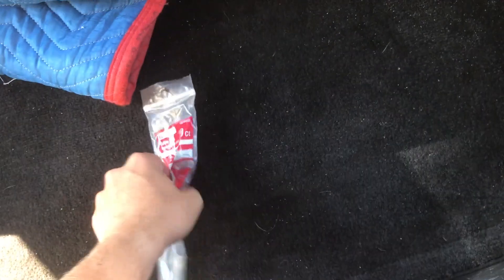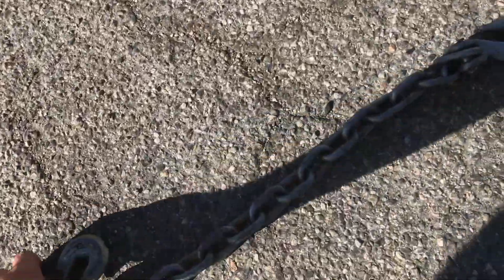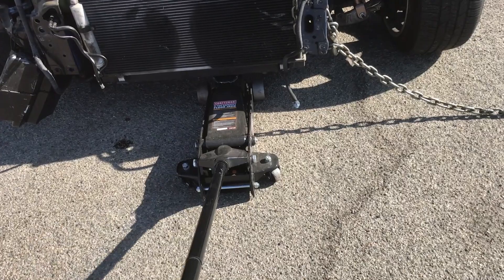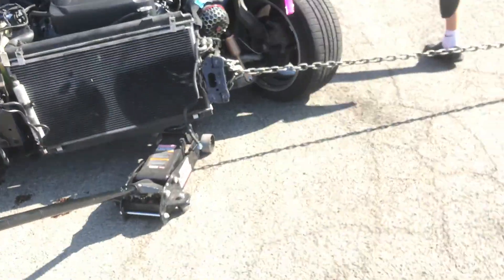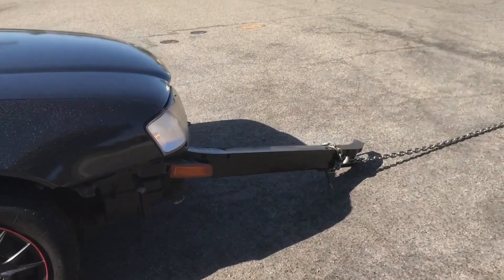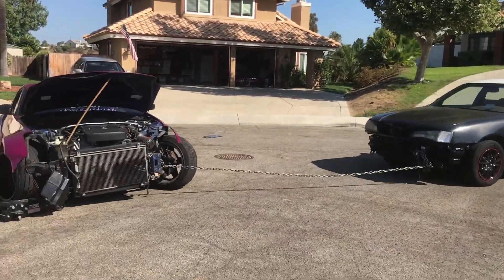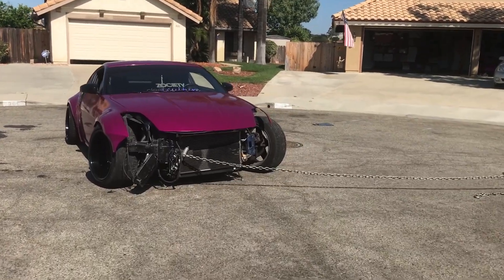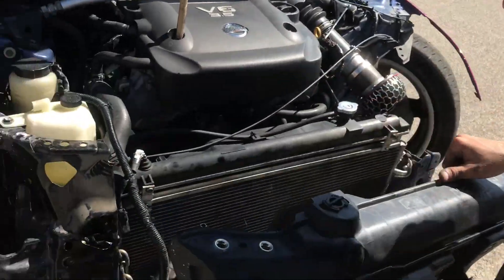I Bent My Car Frame Back WITH ANOTHER CAR!!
This video is about Bending my 350z Frame Back into Place